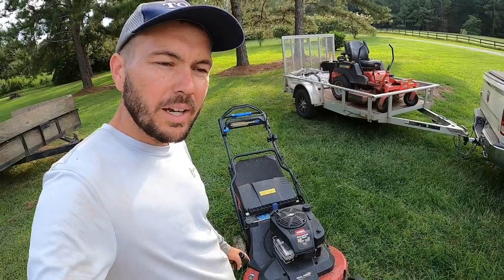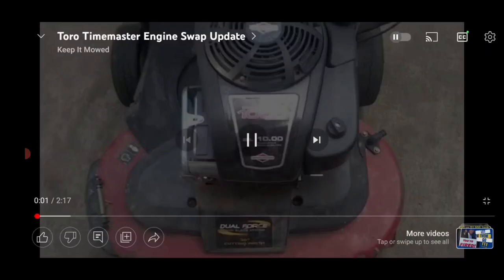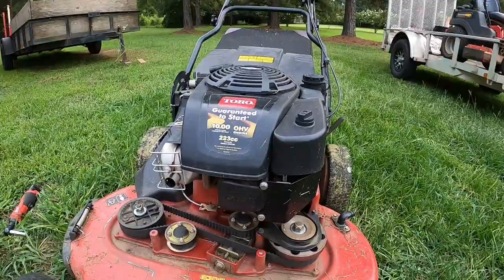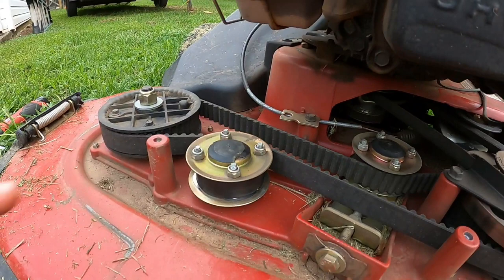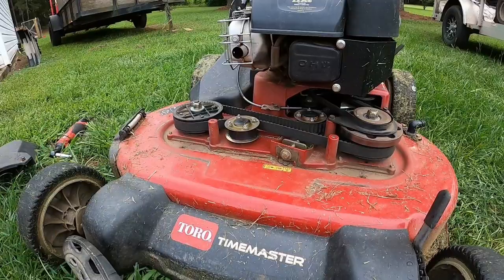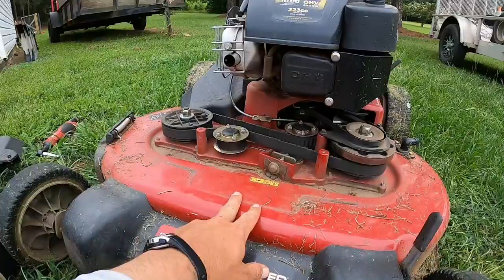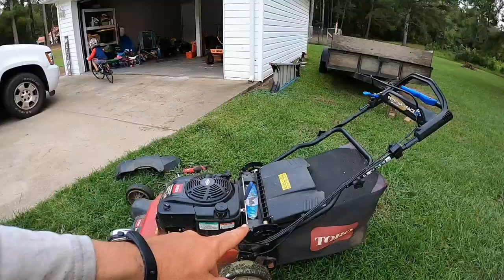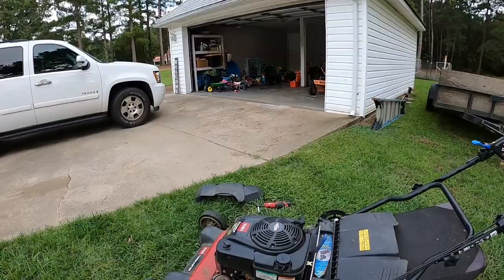TORO TIMEMASTER 4 YEAR REVIEW😉